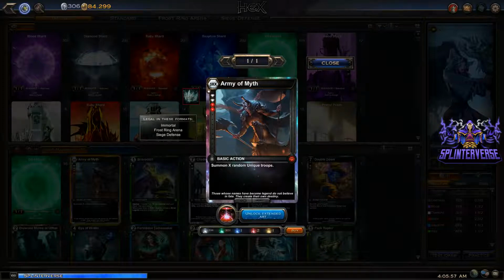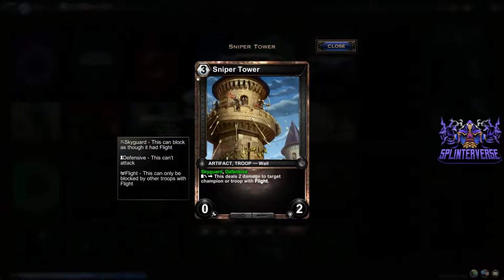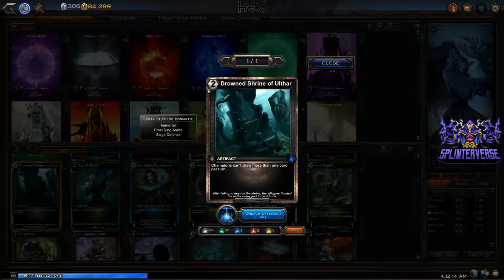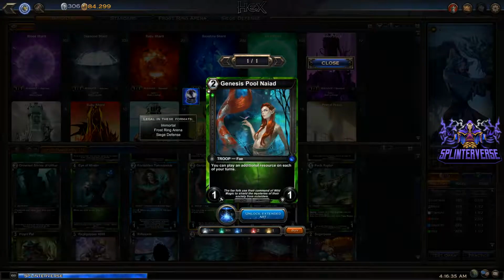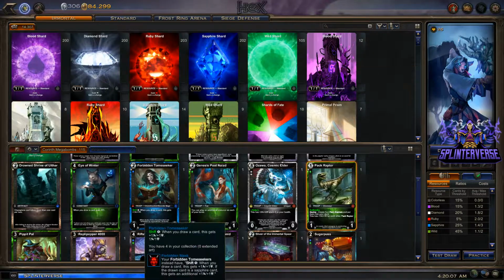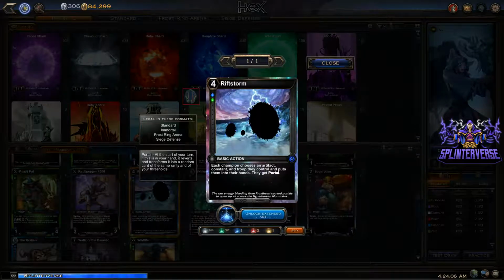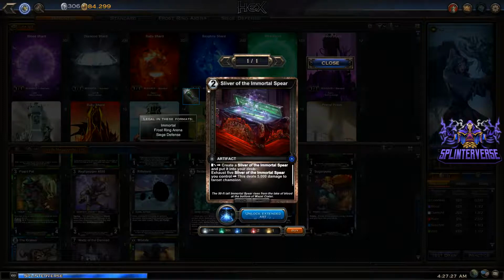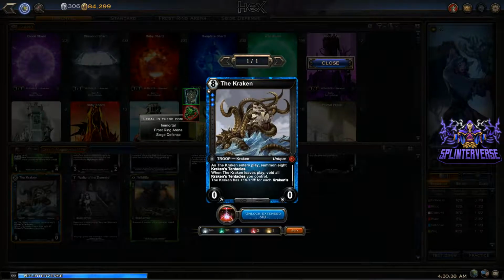Top 20 Megabomb Cards for Hex Shards of Fate - Merry Melee Corinth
Learn which cards are superior to typical bomb cards when playing Merry Melee Corinth. Most of these cards will make the opponent want to concede and bring home the win for you!
Hex - Shards of Fate. Merry Melee Corinth format.
The game is free-to-play on PC and PS4 with crossplay.